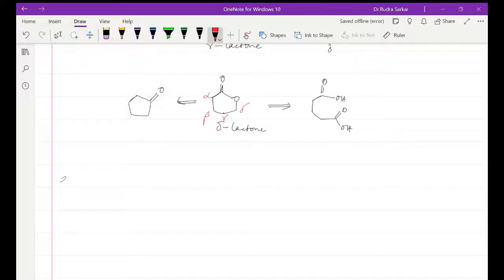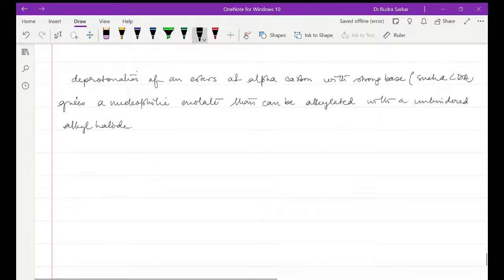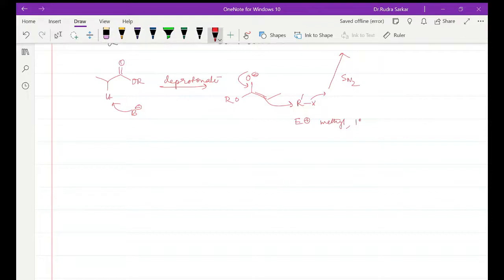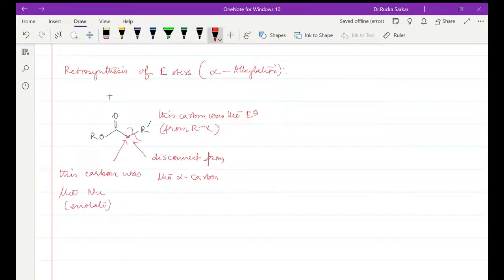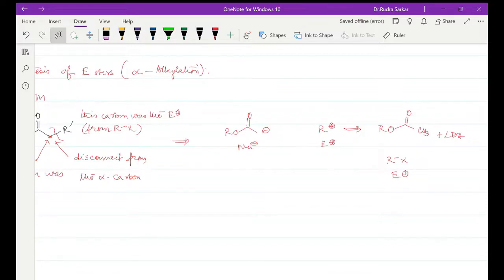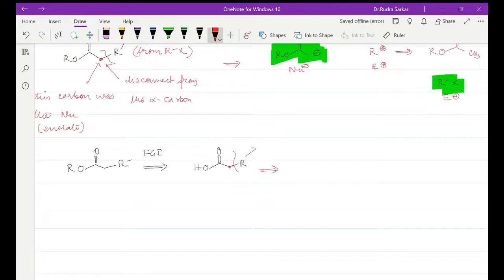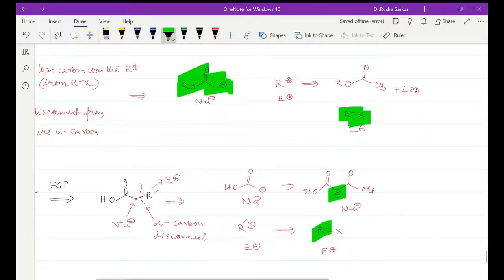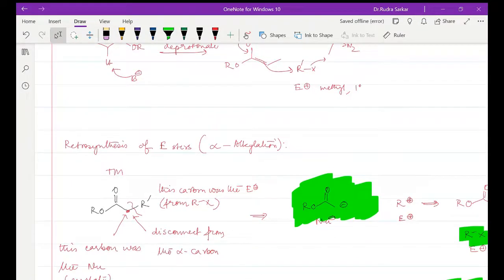Synthesis & Retrosynthesis Of Alpha Alkylated Esters | Organic Chemistry Preparation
The alkylation works also with other functional groups such as esters, nitriles, and nitro compounds since they also have an acidic ɑ position: Aldehydes, on the other hand, are problematic for alkylation because of the competing aldol condensation. Unsymmetrical ketones can be alkylated on both sides depending on the base and the temperature.

Synthesis and retrosynthesis are two processes in the construction of a particular organic compound.
Both use simple precursor molecules in order to synthesize a complex organic compound through a series of chemical reactions in organic chemistry.
Here, the precursors can be either commercially available or natural molecules.
The construction of organic compounds is important for industrial purposes, especially in the pharmaceutical industry.

📌WHATSAPP AT

FOR

 📚   STUDY MATERIALS